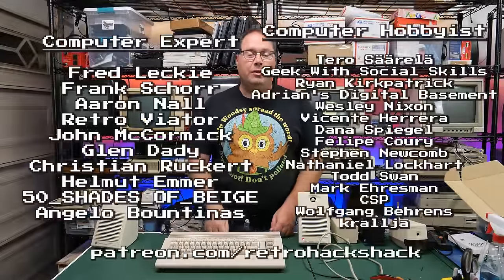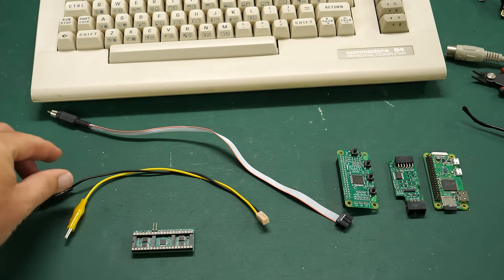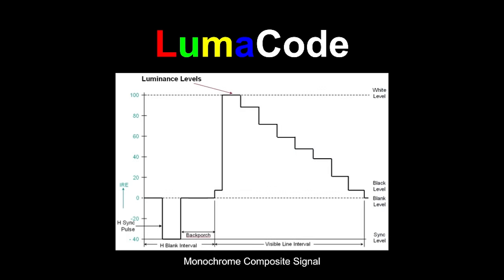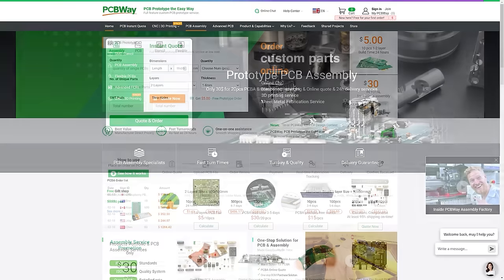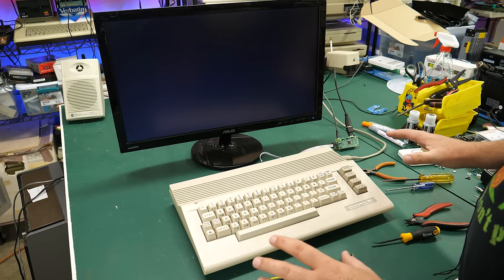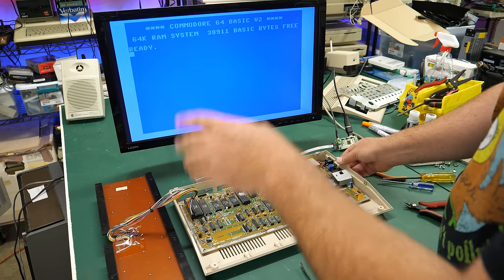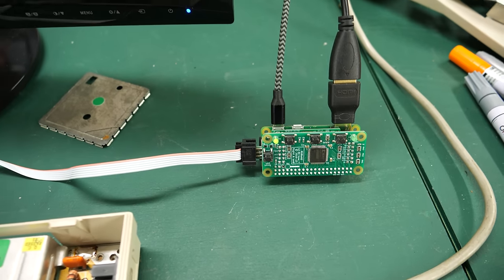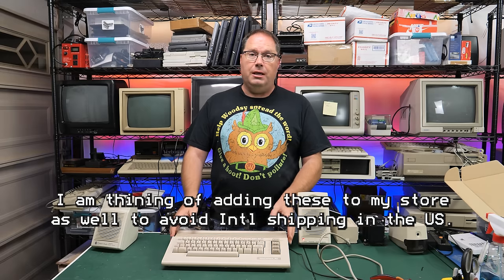[NEW] Crystal Clear HDMI For The Commodore 64 In 60 Seconds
There's a new way to add HDMI to the Commodore 64 (C64) that uses a new protocol called LumaCode. I am going to take a 60 second challenge to see just how easy it is to install. for sponsoring this video!

Chapters:
00:00 - New Mod
01:27 - Parts
04:06 - LumaCode
06:20 - PCBWay Ad
06:50 - 60 Second Challenge
11:10- Installation
13:21 - Other Systems